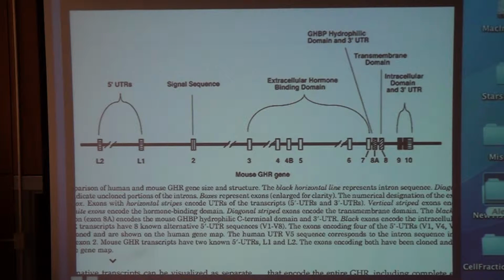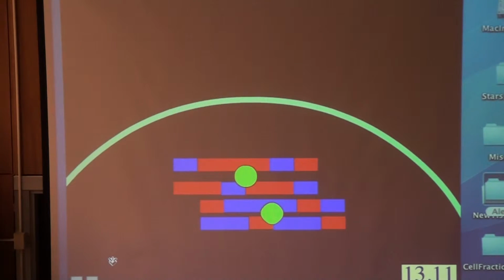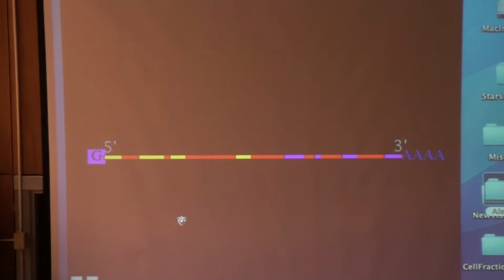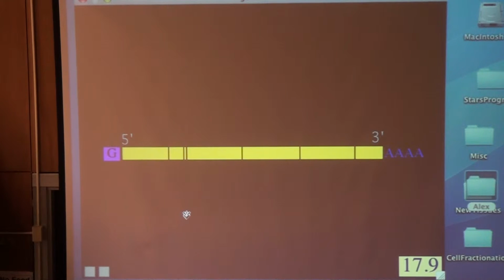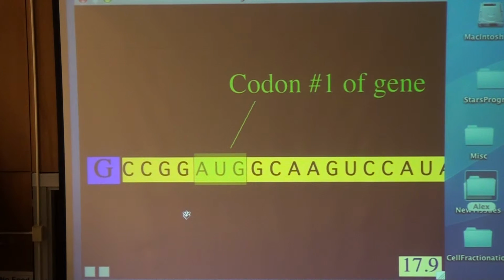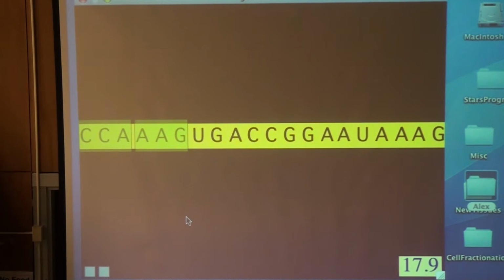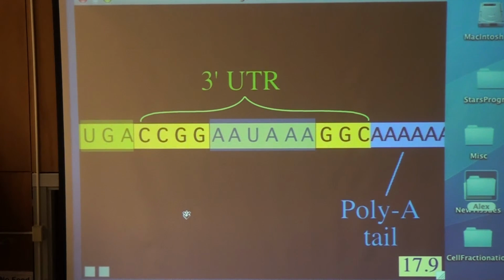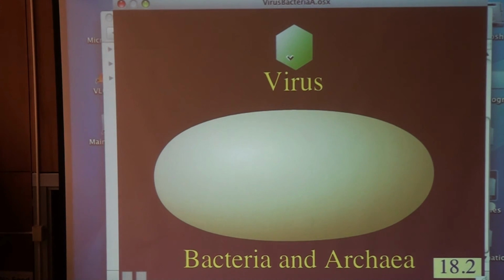Bio1 Lecture 25APR2012 part 2 of 3